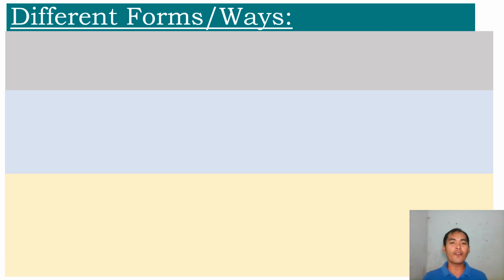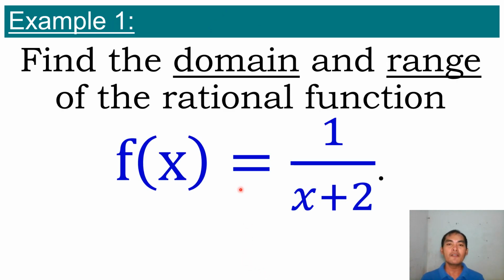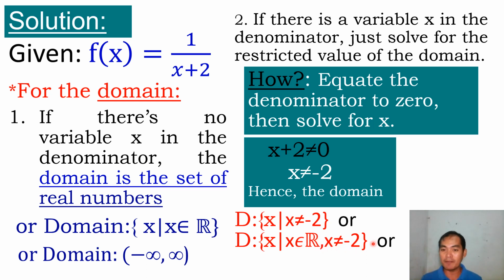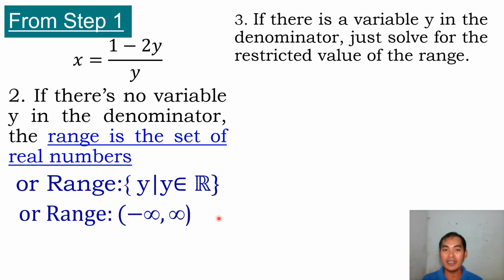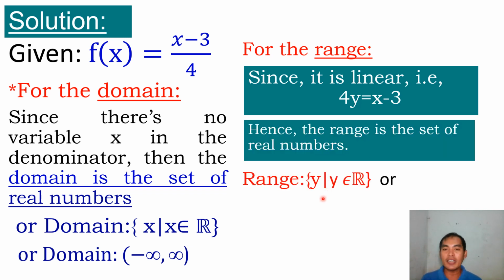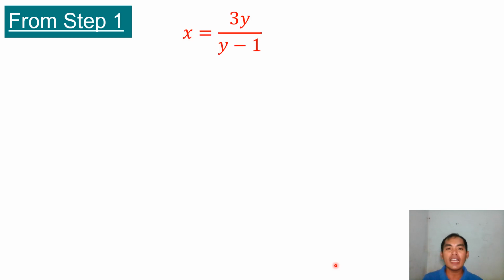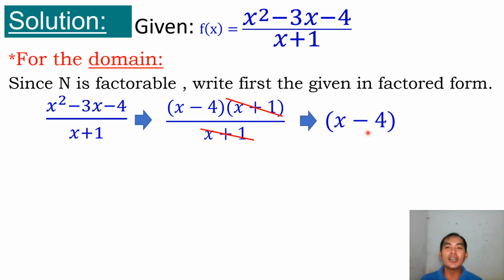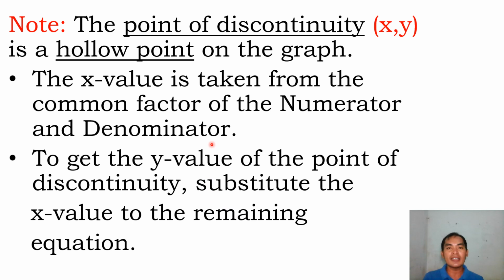Domain and Range of Rational Functions PART 1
The step by step process on how to find the domain and range of Rational Functions.